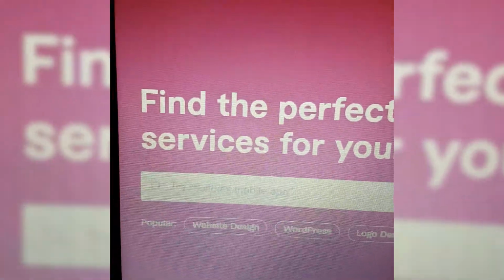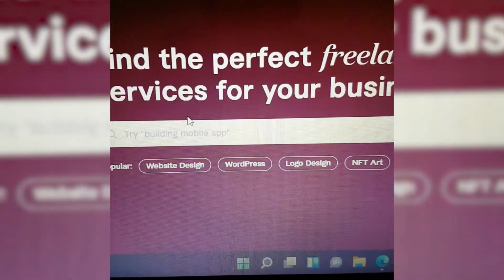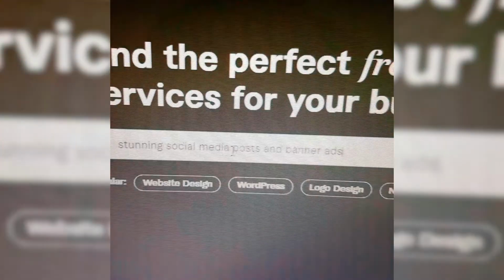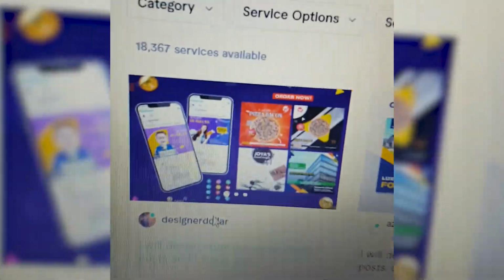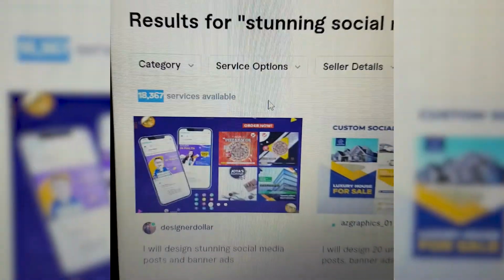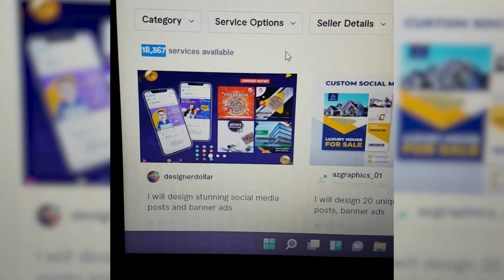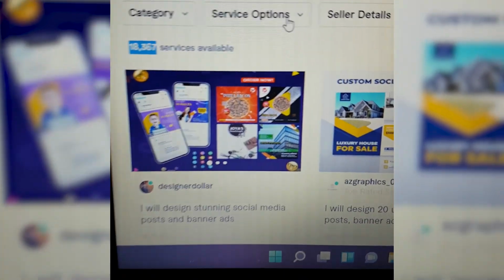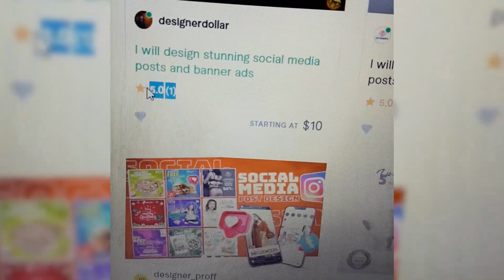Rank Your GIG's on First Page of Fiverr I Fiverr Gig Seo 2022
I am so happy to share my feelings with you guys. Today one of my gigs regarding social media post design has ranked on the 1st page of the Fiverr marketplace. Hope you will learn a lot from this video and also try to understand the algorithm of Fiverr SEO
🌿🌿 Please spend some time checking my work through the following portfolio links...

Hope it'll help you to make a decision to move forward.

Regards🍄.

Thanks for shopping at 🍁 Designer Dollar!